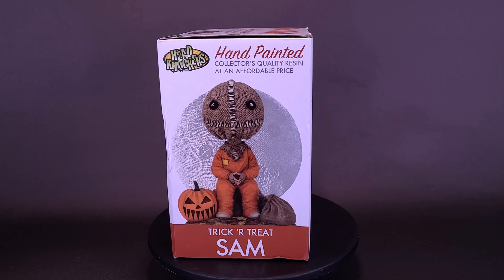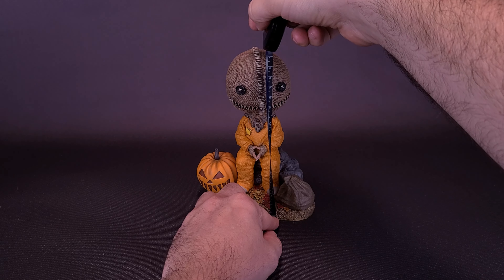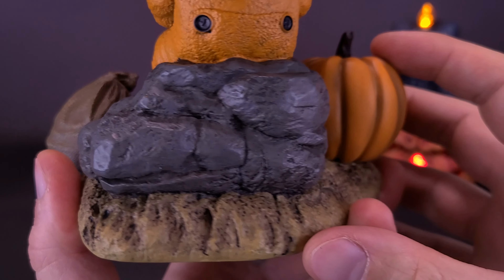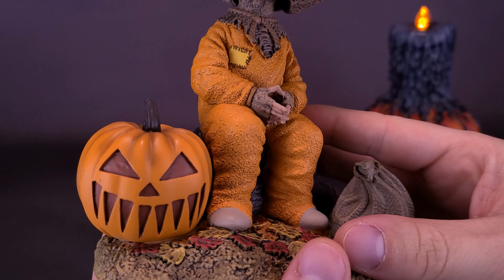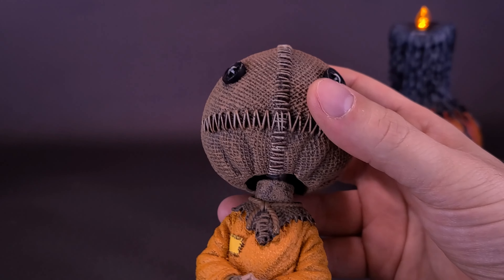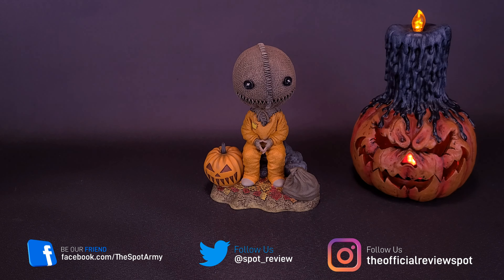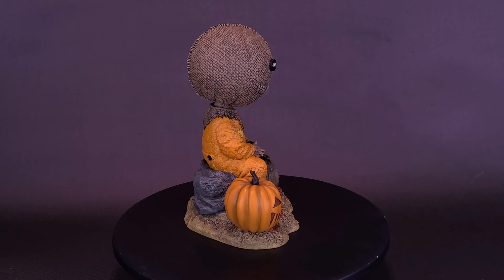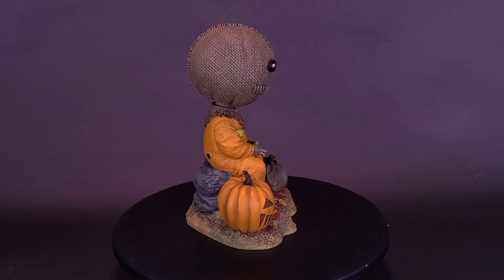NECA Trick R Treat Sam Head Knockers | spookyspot 2024